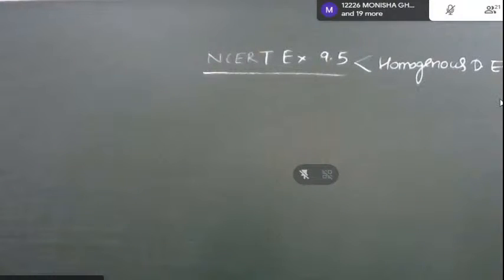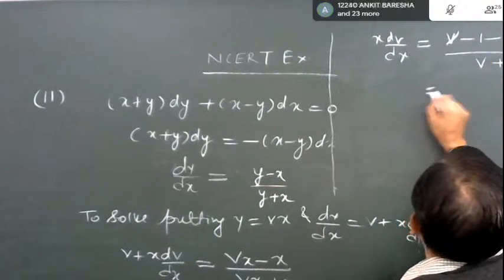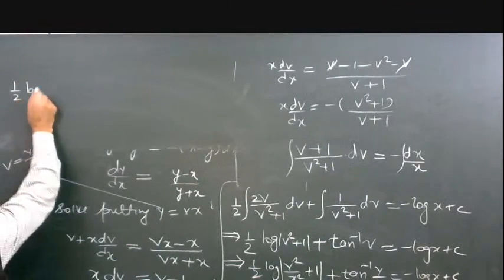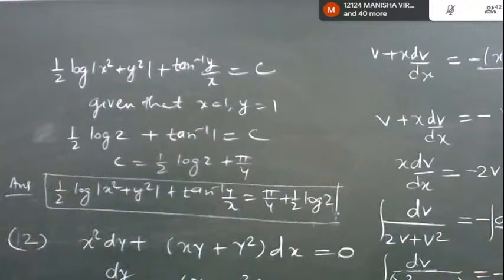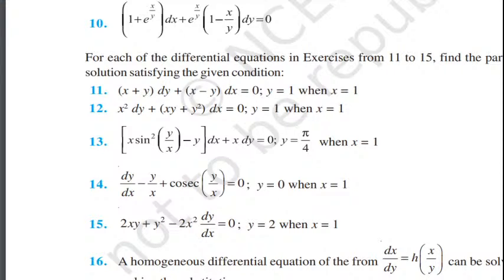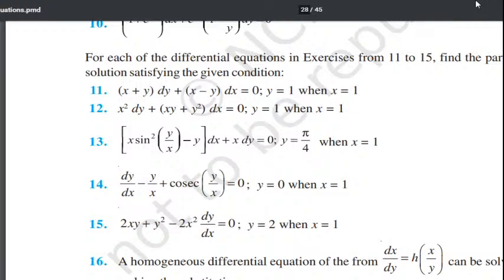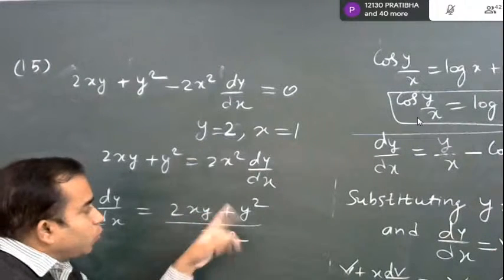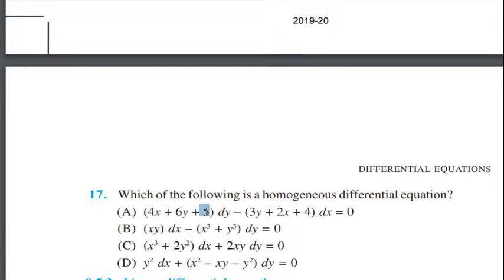Class XII Mathematics CH.9 Differential Equation Part-7 (Homogeneous Diff. equation, NCERT Ex.9.5 )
Vijay K Shukla